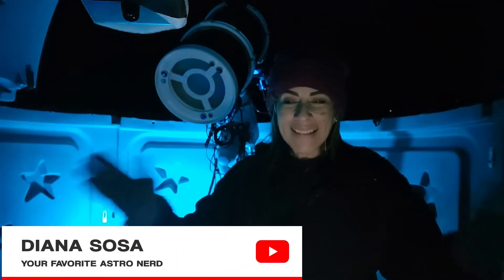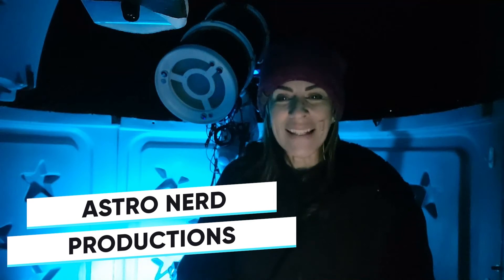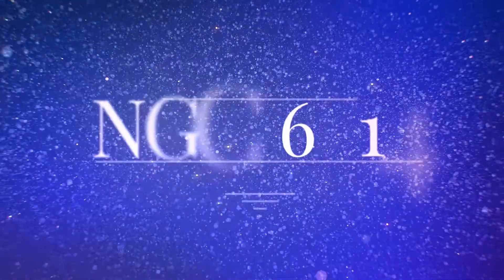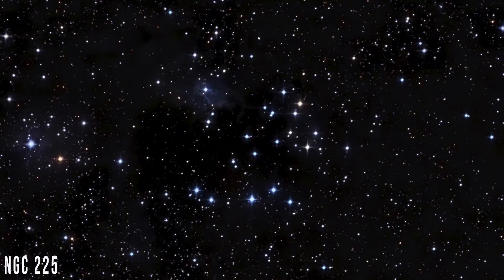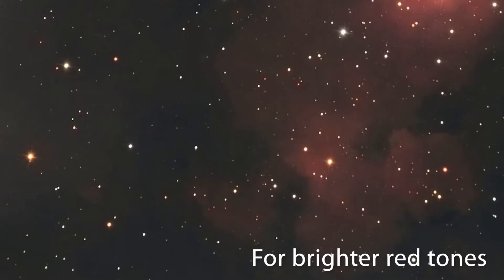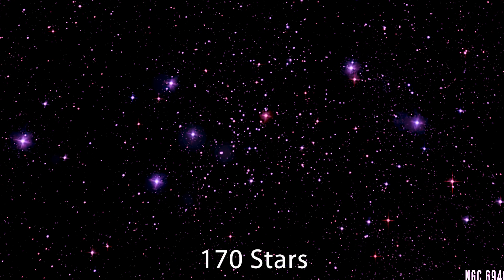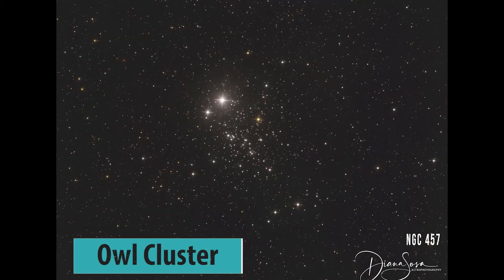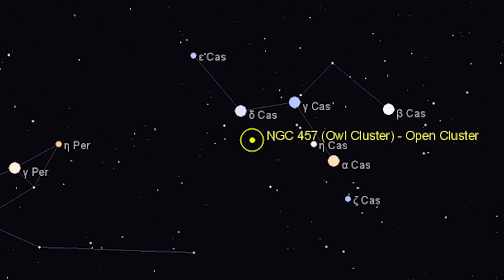Star Clusters Astrophotography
Hi Friends!

It has been almost 2 months since my last video, but I am back!

I have been photographing Star Clusters and experimenting with different camera settings

1- NGC 7092 also known as M39, s an open cluster of stars in the constellation of Cygnus, positioned two degrees to the south of the star Pi Cygni and around 9° east-northeast of Deneb. The cluster was discovered by Guillaume Le Gentil in 1749, then Charles Messier added it to his catalogue in 1764. It has a total integrated magnitude (brightness) of 5.5 and spans an angular diameter of 29 arcminutes – about the size of the full Moon. It is centered about 1,010 light-years (311 parsecs) away.

For these images, I used my Optolong LRGB filters, Time per frame was 2 minutes, Luminance 30 secs each, total exposure time:  almost 4 hours.

2- NGC 6914 is a reflection nebula located approximately 6,000 light-years away in the constellation of Cygnus, and was discovered by Édouard Stephan on August 29, 1881. The complex of reflection nebulae lies some 6,000 light-years away, toward the high-flying northern constellation Cygnus and the plane of our Milky Way Galaxy. Obscuring interstellar dust clouds appear in silhouette while reddish hydrogen emission nebulae, along with the dusty blue reflection nebulae, fill the cosmic canvas. Ultraviolet radiation from the massive, hot, young stars of the extensive Cygnus OB2 association ionize the region's atomic hydrogen gas, producing the characteristic red glow as protons and electrons recombine.
NGC 6914 - Imaging session: Optolong LRGB filters and Optolong HA filter.
Time per frame: 2 mins each, Luminance 30 secs each. Total exposure time: 5 hours.

3- NGC 225 also known as the Sailboat Cluster is an open cluster in the constellation Cassiopeia. It is located roughly 2,200 light-years from Earth. It is about 100 to 150 million years old.
This beautiful star cluster was very special to me and to photograph. Even in a relatively total exposure time, I was able to capture the beautiful nebulosity that looks like the Sailboat. I can't wait to photograph it again for many hours!
Imaging session: Optolong LRGB filters, 2 mins exposure time, luminance was 30 secs each. Total exposure time: 4 hours.

4- NGC 6910 also known as the Inchworm Cluster is an open cluster in the constellation Cygnus. It was discovered by William Herschel on October 17, 1786.
Imaging session: this star cluster, was a little more difficult to photograph because the seeing conditions were not the best and I was having trouble with the brightness of the main stars. I was able to make it in 3 nights, using shorter exposures, but still the stars got a little bit blown out.

Imaging session: LRGB Optolong filters and Optolong HA filter. Exposure time per frame was 1 minute, luminance 30 secs each and HA 2 minutes each. I combined the Red and Ha in Pixelmath and was able to fix some of the over exposure issues. Editing was very challenging, but I finally got a good result considering that I am still a beginner.

5- NGC 6940 is an open cluster in the constellation Vulpecula. It was discovered by William Herschel in 1784. The cluster is nearly a billion years old and it is located 2,500 light years away. It is considered the finest open cluster in the constellation.
Imaging session: I had a lot of fun photographing this beautiful star cluster, it was posing for me!
Imaging session: I used the same LRGB combination as the others. Exposure time per frame was 1 minute, luminance 30 secs each. Editing was relatively easy and I used some new techniques such as stretching the RGB image with ArsinhStretch and Generalysed Hyperbolic Stretch. I am getting better and better with the new techniques and I am planning on continuing using them.
6- NGC 654 is an open cluster in the constellation Cassiopeia. It was discovered by William Herschel in 1787. With apparent magnitude 6.5, it can be observed by binoculars. It is located 2,5° northeast of the star Delta Cassiopeiae.  It is a very young cluster, aged approximately 15 million years, but it could be as old as 40 million years.
 Imaging session: Beautiful star cluster to photograph! I was very pleased with the session, and I used the new Stretching techniques in Pixinsight.
LRGB Optolong filters, exposure timer per frame was 1 minute, luminance 30 seconds each.

NGC 457 (also designated Caldwell 13, and known as the Dragonfly Cluster, E.T. Cluster, Owl Cluster, Kachina Doll Cluster or Phi Cassiopeiae Cluster) is an open star cluster in the constellation Cassiopeia.
Imaging session: The Owl Cluster was the best of all, I was able to capture it with better seeing conditions and also, I used some new editing techniques such as  ArsinhStretch, Generalysed Hyperbolic Stretch and Russell Croman Blur Xterminator, what a difference it made!
Much better colors, faster editing and sharper stars!

Diana Sosa
Your Favorite Astro Nerd.